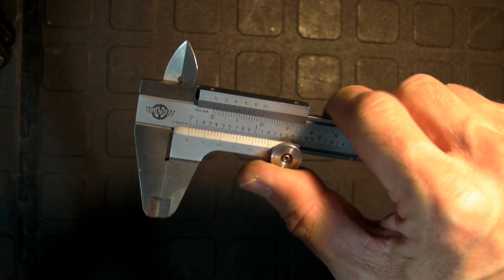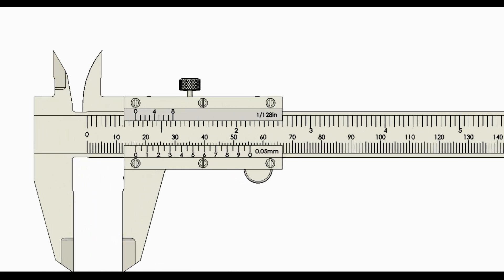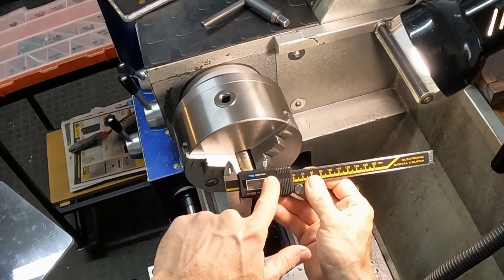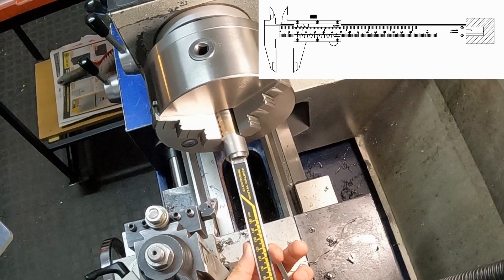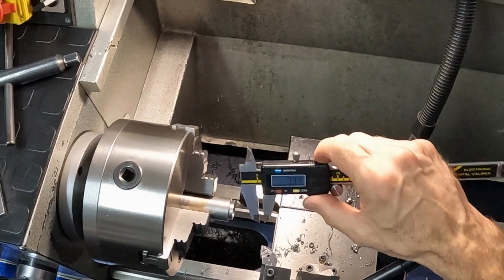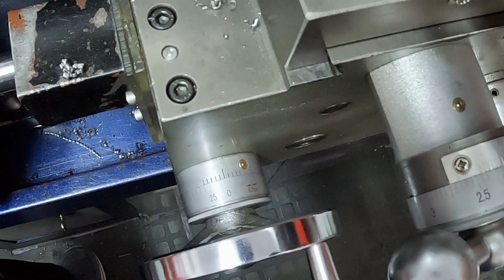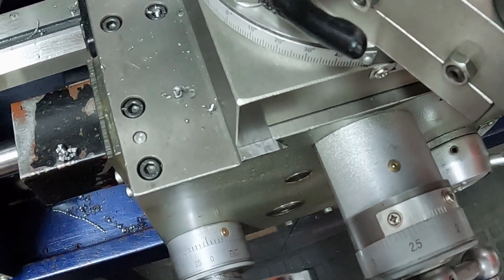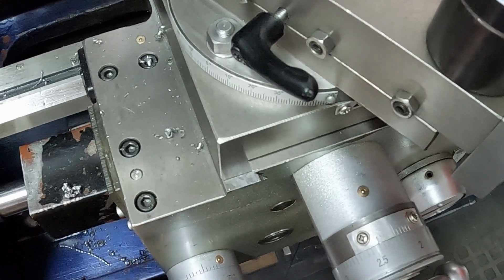Using Verniers as Verniers, and to make a lathe 5 times more accurate...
Most people don't know a Vernier can be used in four different ways, internal, external, depth and step. This video explains the fundamentals of the Vernier scale, how to use a Vernier and how Verniers can be used as digital readouts. The Vernier scale can also be used to improve the accuracy of a lathe by as much as 5 times.
for there wide range of Verniers...